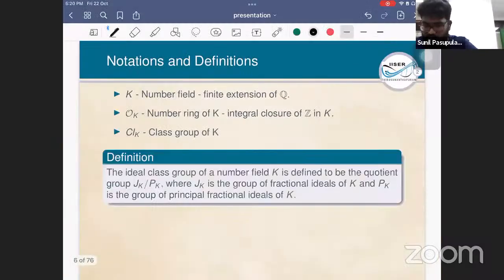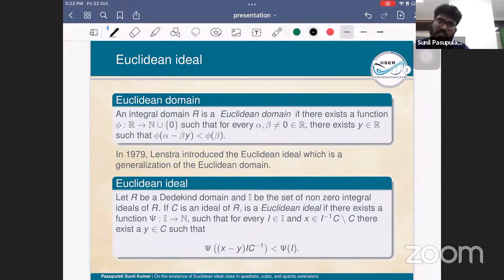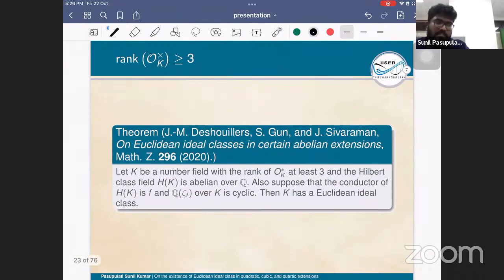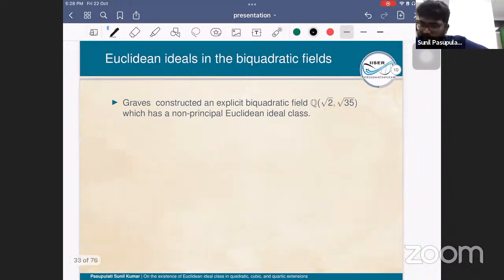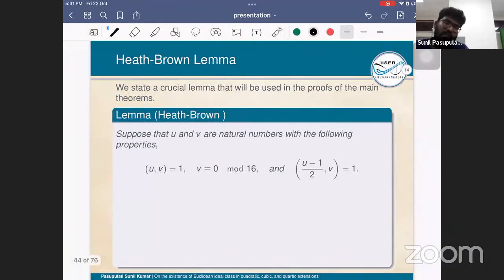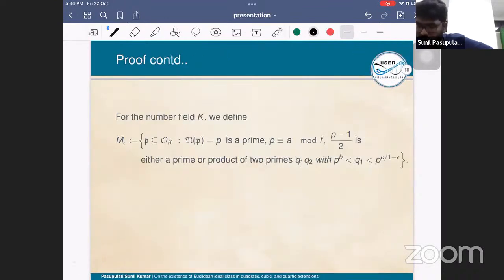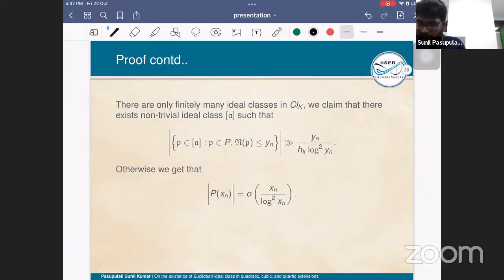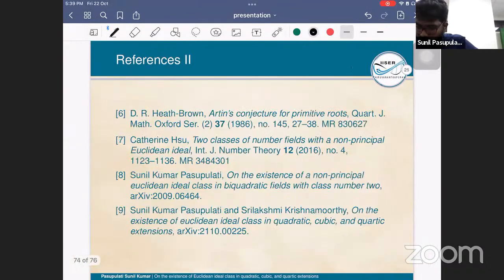Mr. Sunil Kumar Pasupulati - ICCGNFRT - 2021